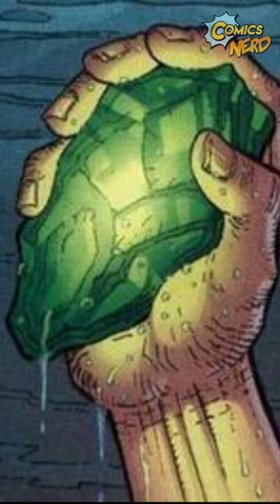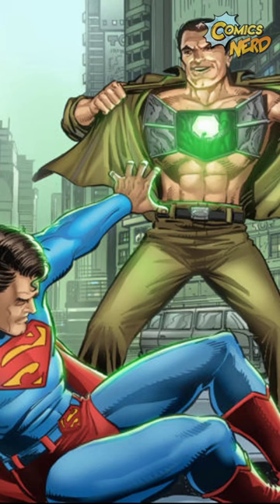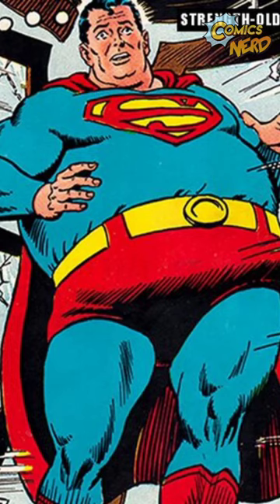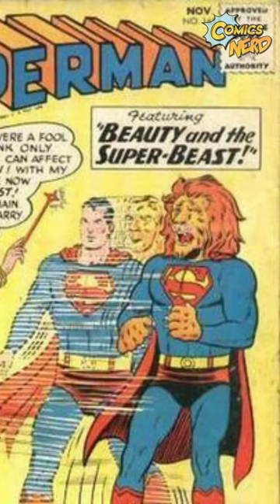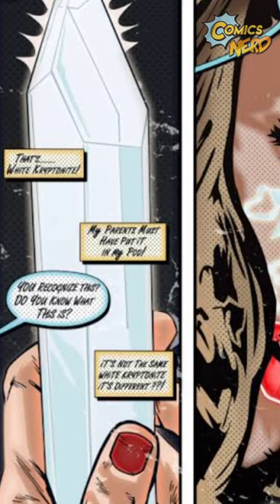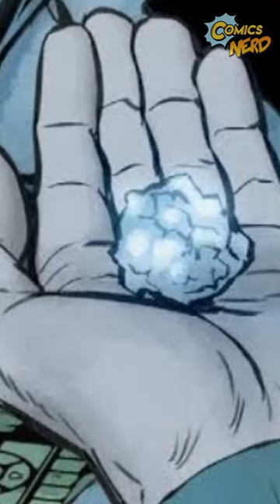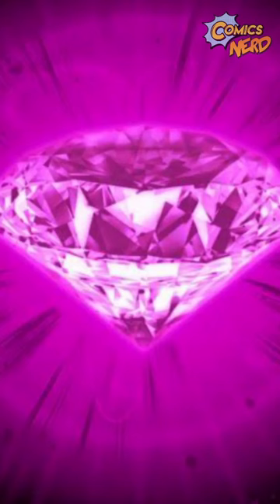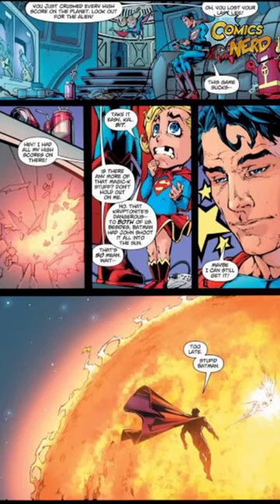All Kryptonite Explained In 60 Second || Comics Nerd